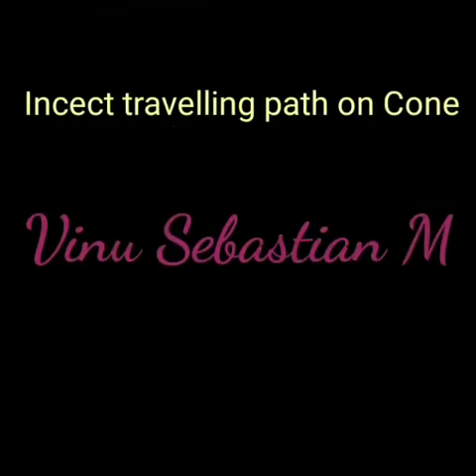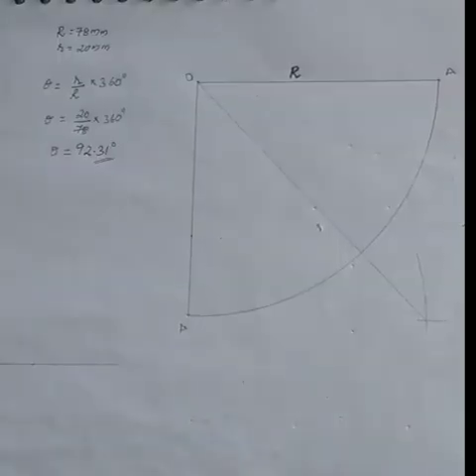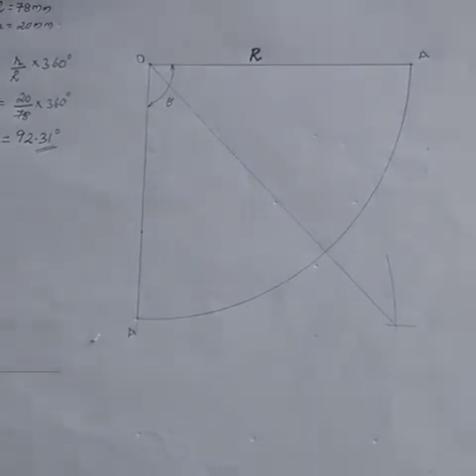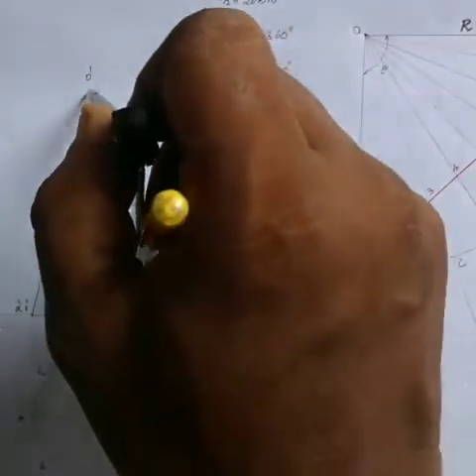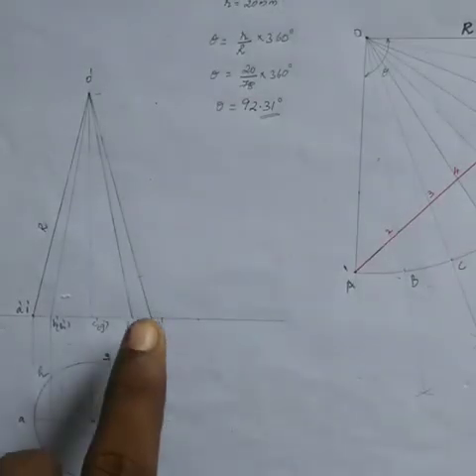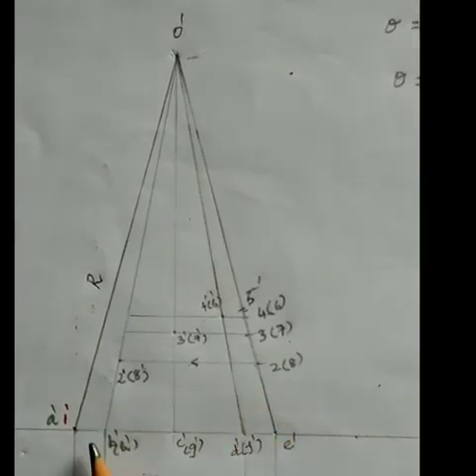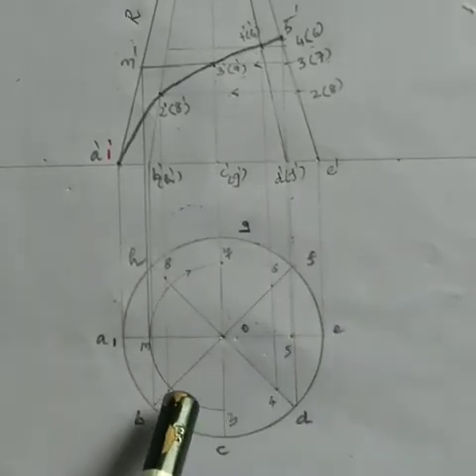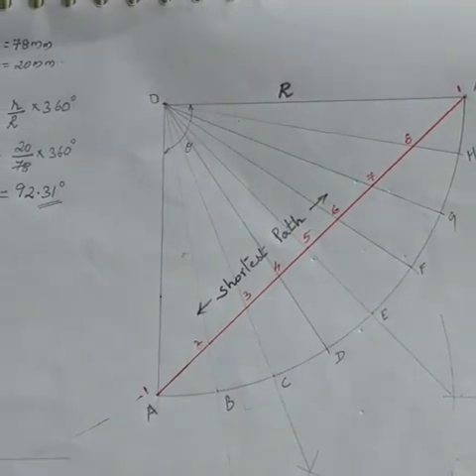09| DEVELOPMENT OF SOLIDS/ ENGINEERING GRAPHICS /EG / KTU/ INSECT PATH ON A CONE - MALAYALAM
Simple Procedure